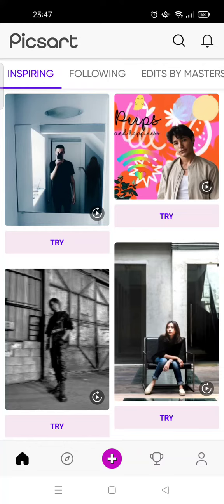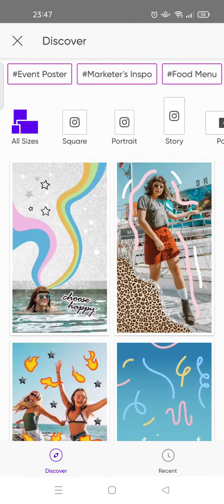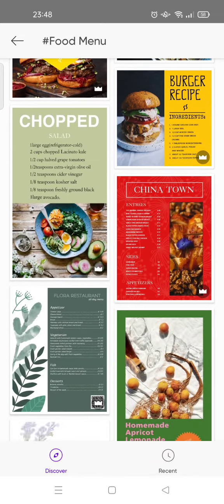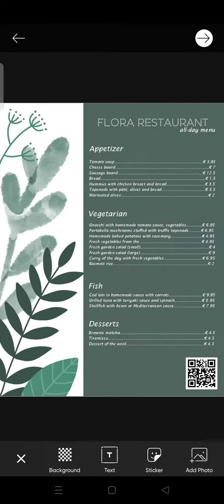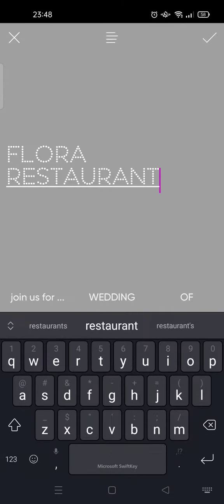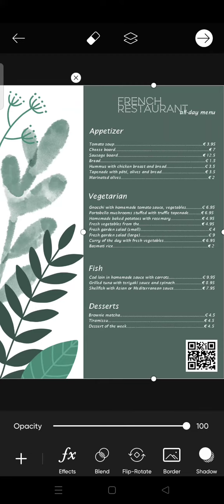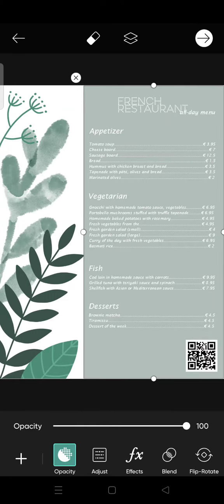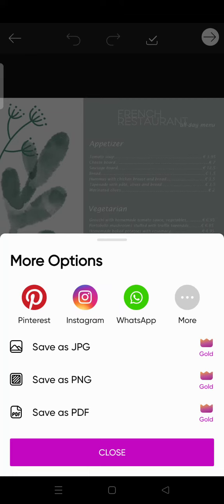How to Make Restaurant Menu on Picsart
Hey restaurant owner! You can create your own menu in Picsart easily. Hope it helps!